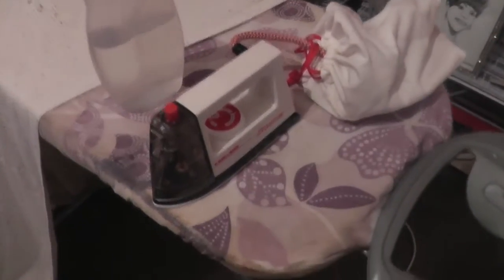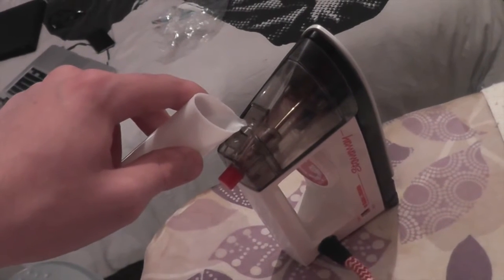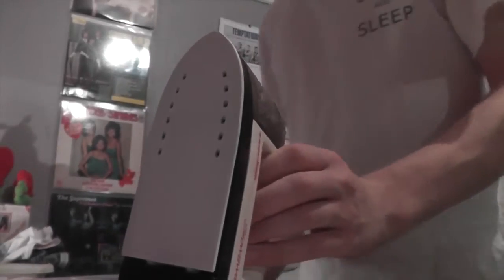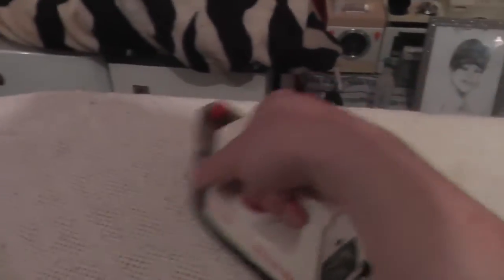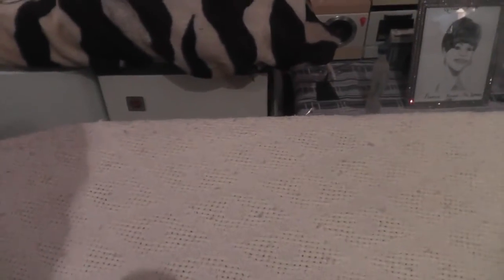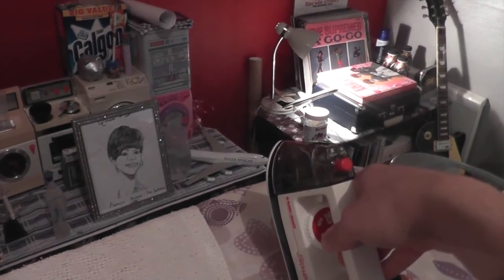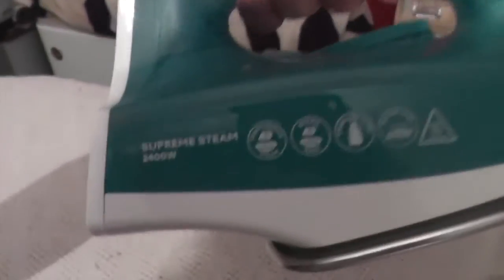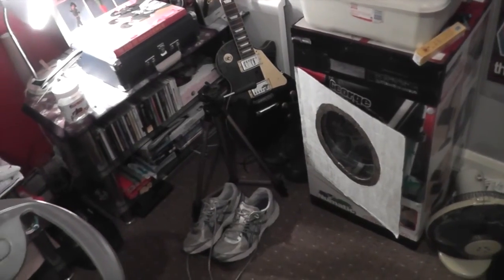Black & Decker Stowaway SW101 Travel Steam Iron Demonstration (1980s)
Good evening everyone! Welcome to my demonstration of my Black & Decker Stowaway model SW101 Travel Steam Iron from the 1980s. I picked this up with its original box, water pourer and instruction manual as well as the Stowaway bag from British Heart Foundation. I really like it a lot, although it heats up very rapidly and gives off a nice smell too. Thank you and enjoy!